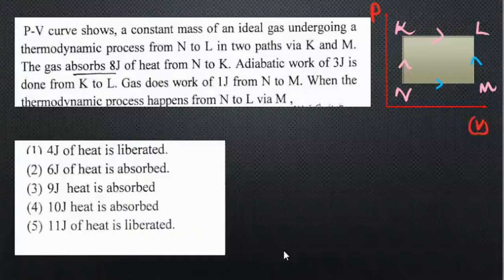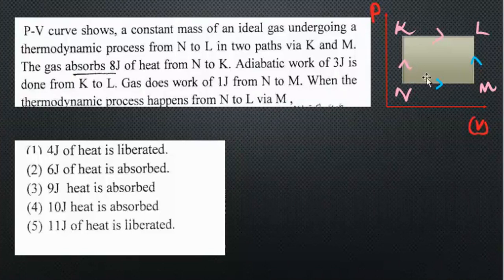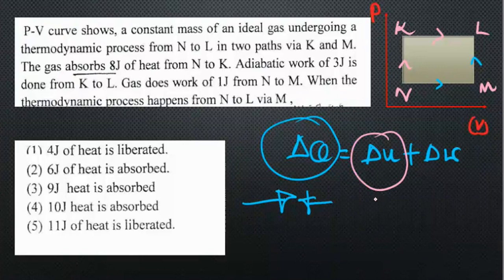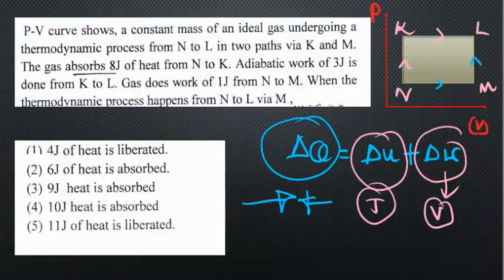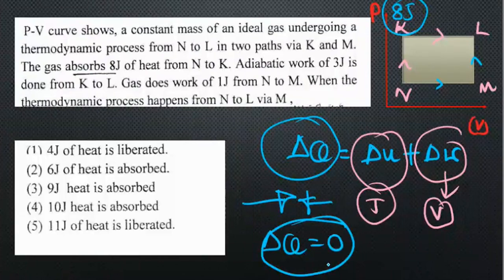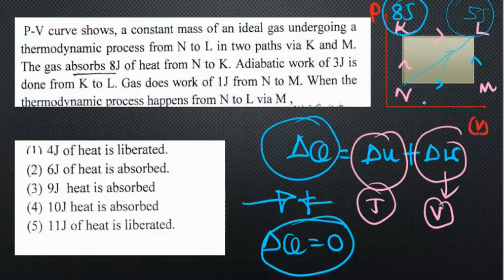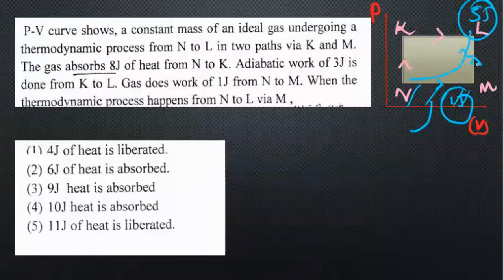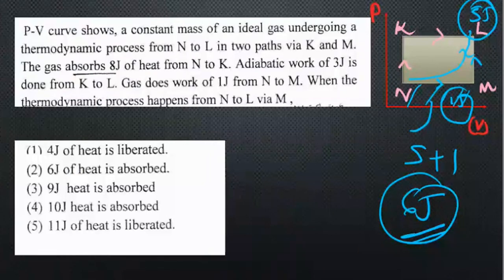PV curve shows a constant mass of ideal gas undergoing a thermodynamic process, from N to L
PV curve shows a constant mass of ideal gas undergoing a thermodynamic process, from N to L  via two paths K and M , The Gas absorbs 8j of heat from N to K . Adiabatic work of 3j is done from K to L. Gas does work of 1J from N to M. When the thermodynamic process happens from N to L via M, what is the total heat absorbed ?